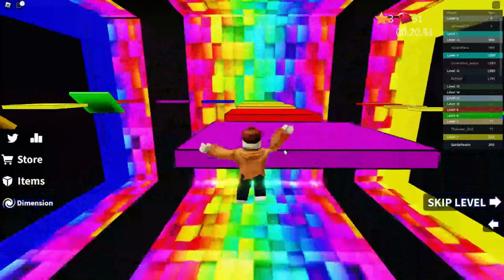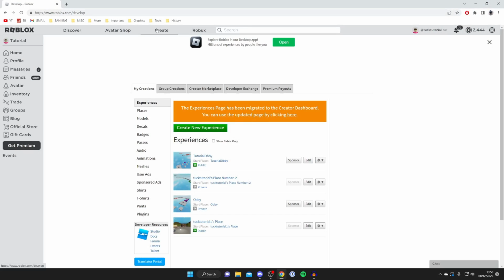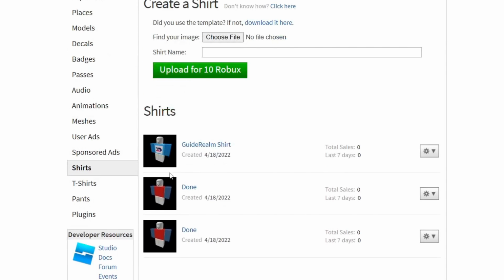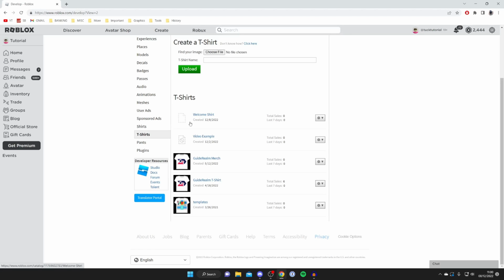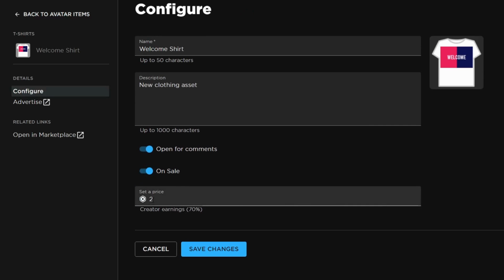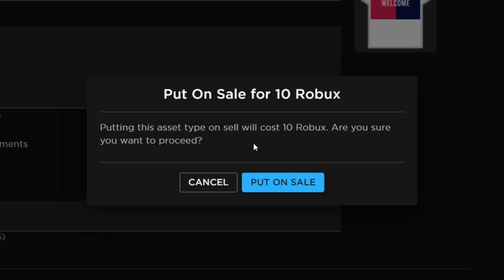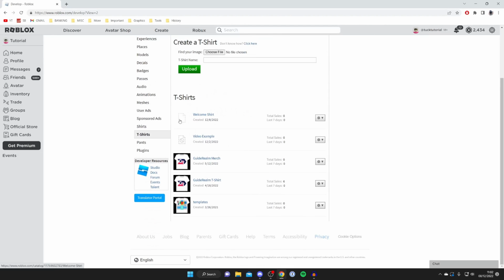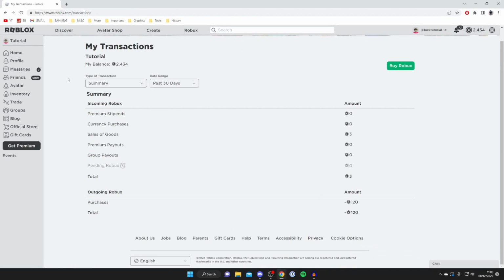How To Sell Clothes On Roblox - Full Guide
I show you how to sell clothes on roblox and how to sell shirts on roblox in this video.

GuideRealm